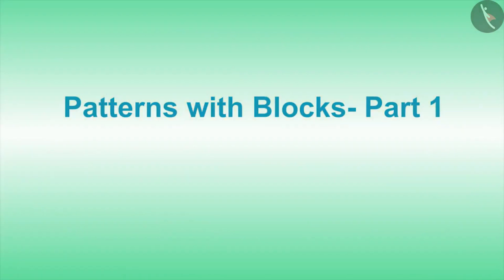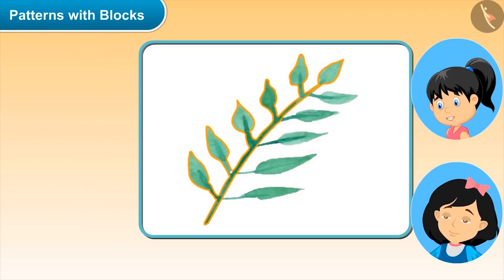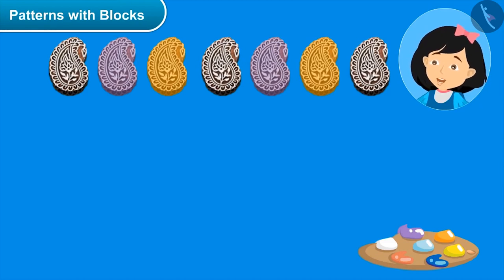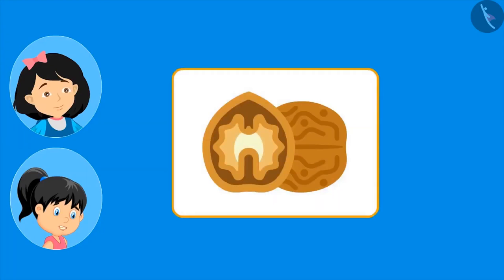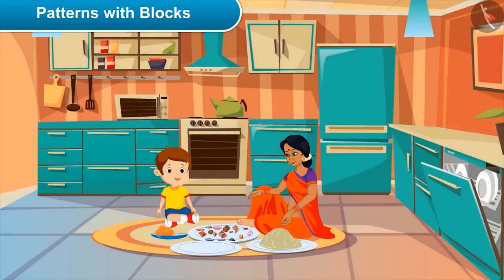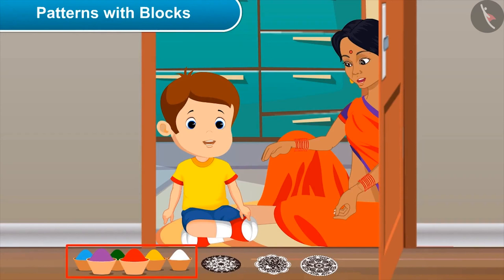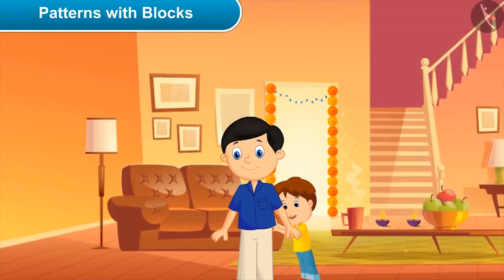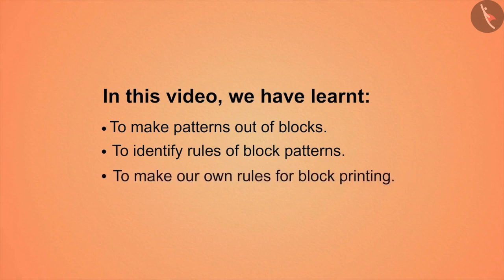Block Patterns | English | Class 4